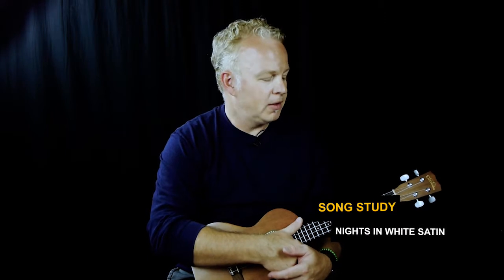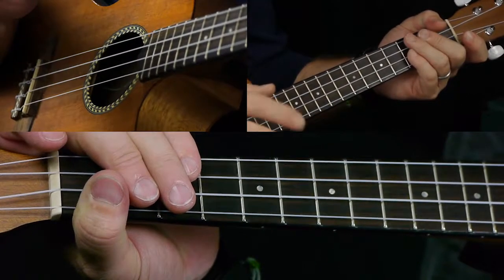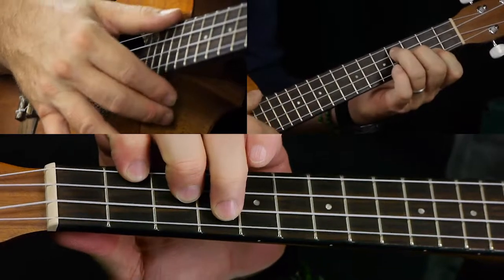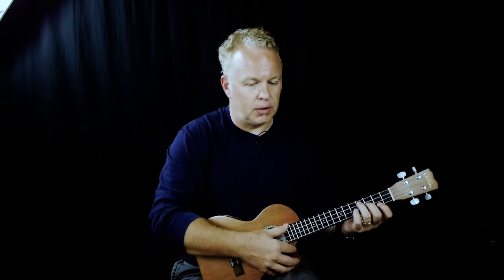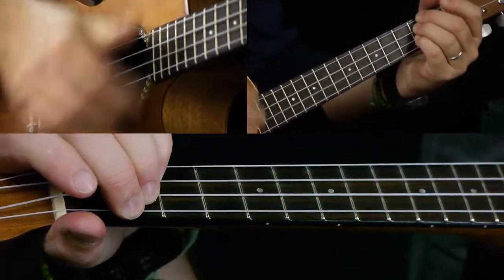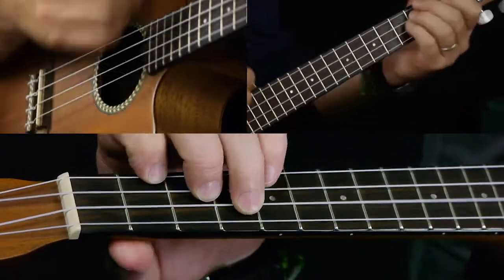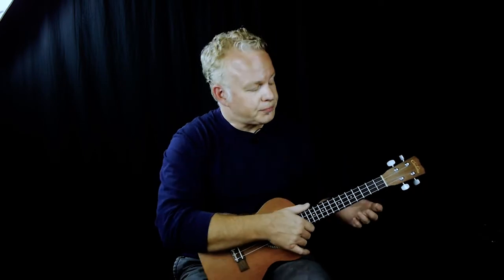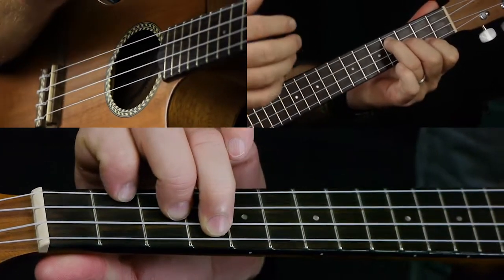Nights In White Satin ukulele lesson - Moody Blues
Nights in White Satin by Moody Blues ukulele lesson:
Nights in White Satin is written in 6/8 time signature and requires relatively simple chord knowledge and strumming capabilities.